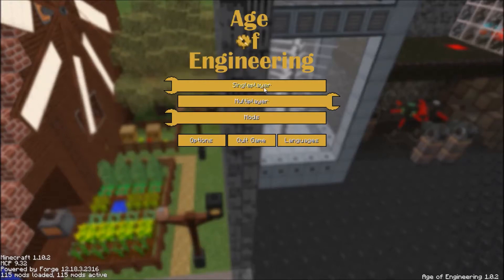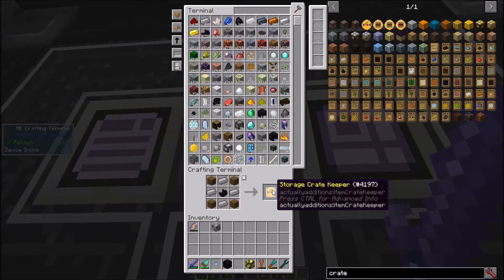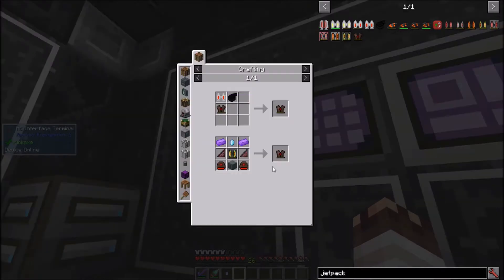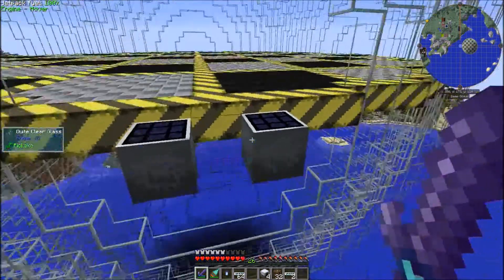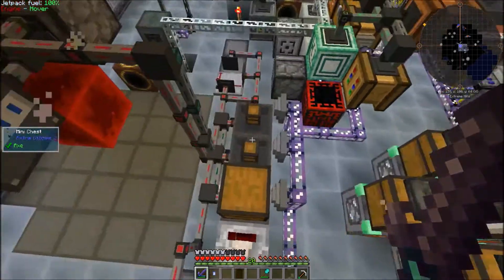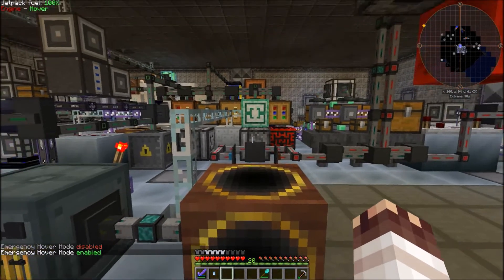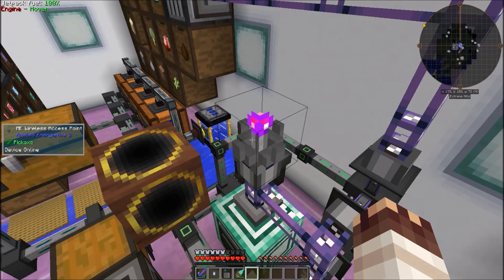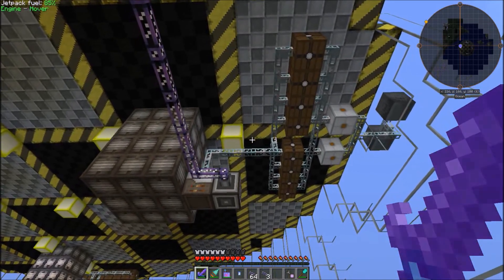Age of Engineering Supershorts #14: Advanced Rocketry Base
In this fourteenth episode, I construct a sphere in the sky for my Advanced Rocketry base. I assemble four Tech Reborn blast furnaces with varying degrees of heat, automate AE2 quantum entangled singularities, create a quantum bridge between my base and the AR base, and craft a vibrant jetpack from Simply Jetpacks.

I fixed the sound fluctuations and mostly fixed the breathing problems by setting up a standard for an exact distance between the microphone on my headset and my mouth. I seemed to pick a strong position, but I'll leave that up to you to judge.